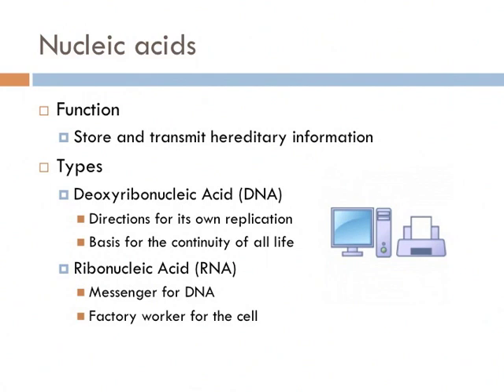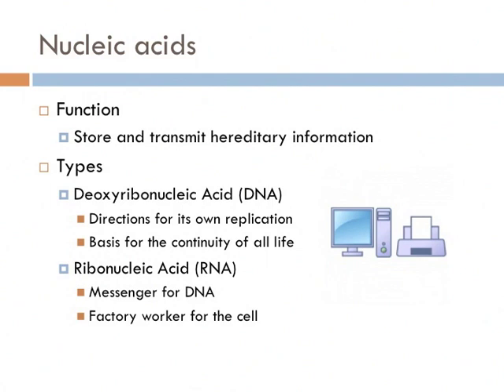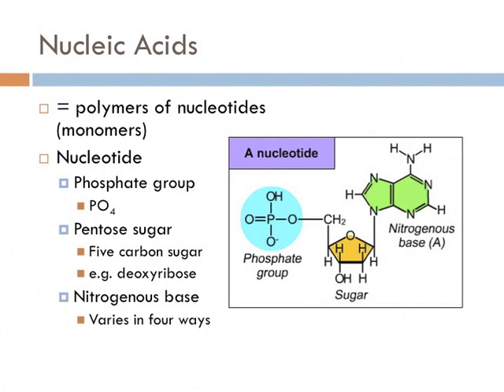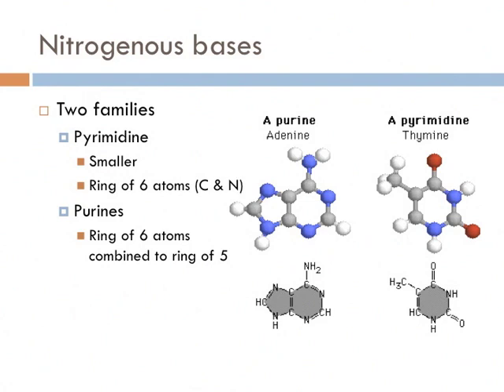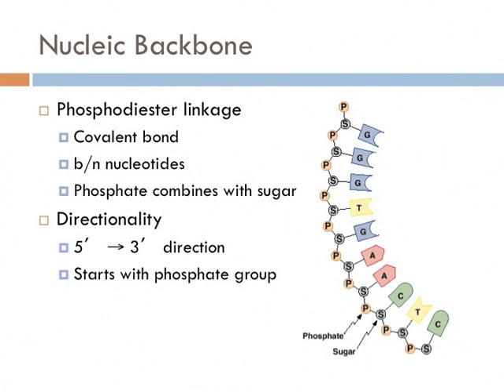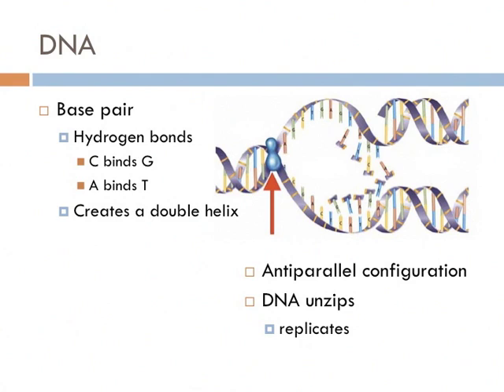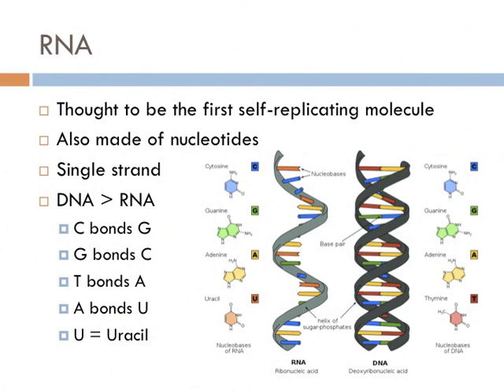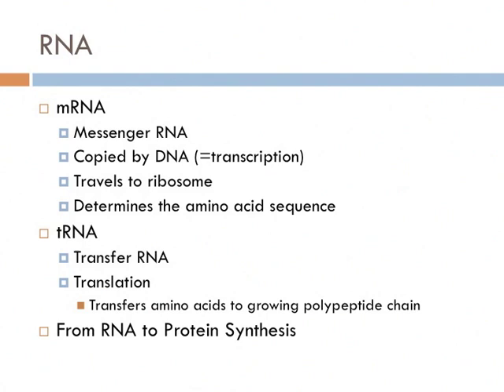Biology 1, Lecture 4: Nucleic Acids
This is an introduction to the chemical structure and function of nucleic acids, DNA and RNA.